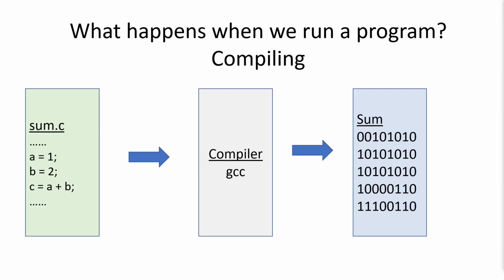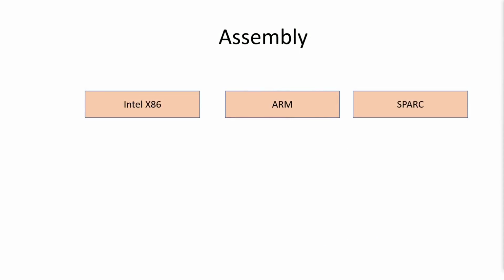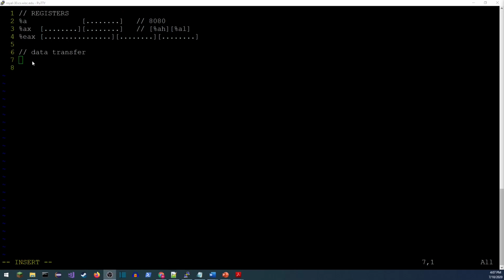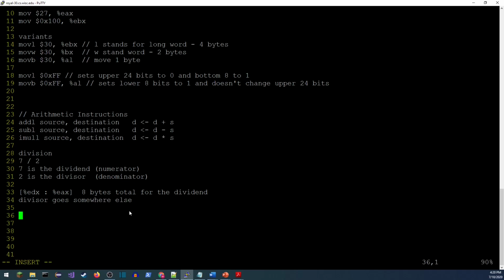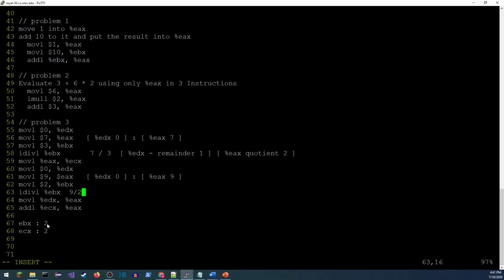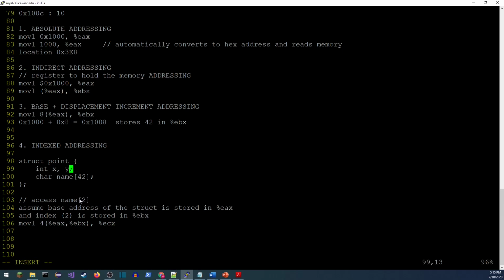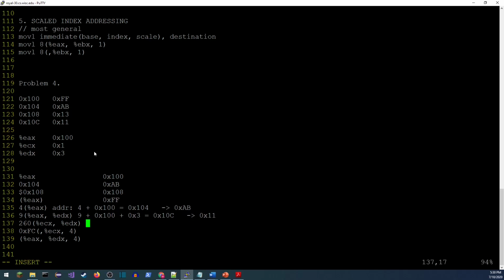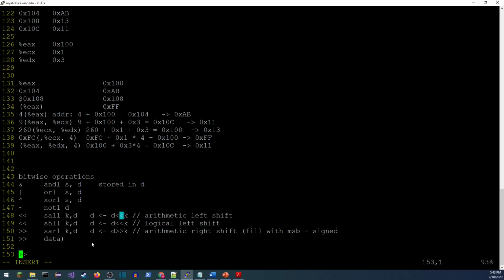CS 354 Machine Organization and Programming: Week 8e Introduction to Assembly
Spring 2021
UW-Madison

Introduction to Assembly